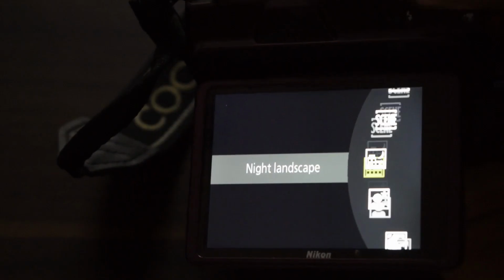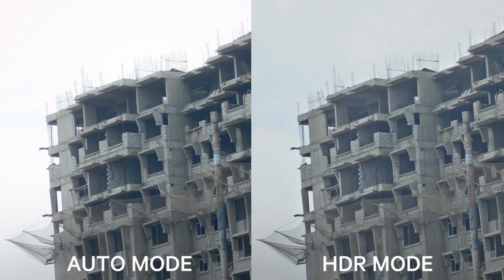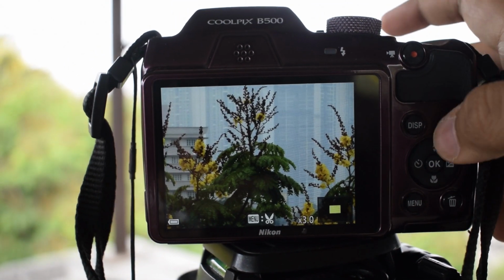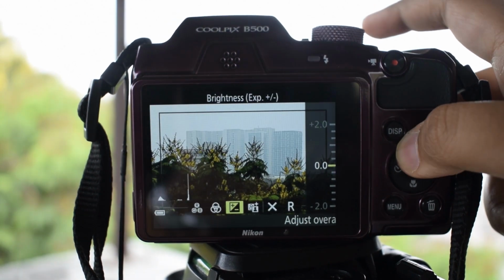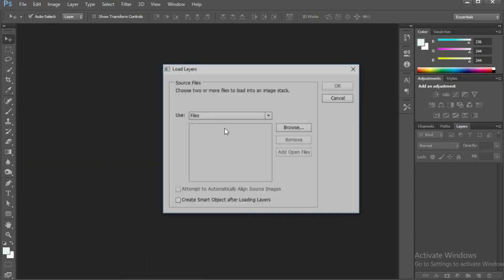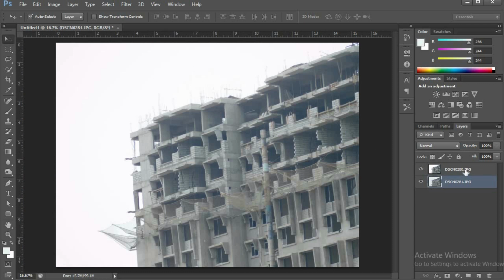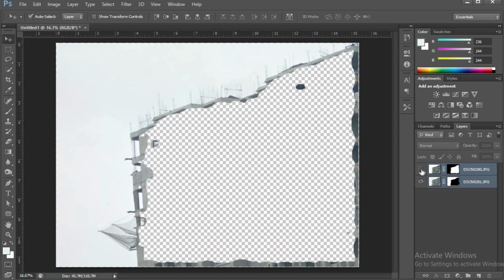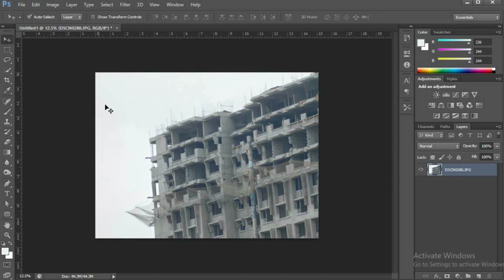HDR Photography with Nikon Coolpix B500 (How to shoot HDR photos with Nikon B500) | Sonika Agarwal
Here is a complete guide to clicking HDR images in-camera with the Nikon Coolpix B500. Watch all my Nikon Coolpix B500 Photography Tips

Nikon Coolpix B500 is a low-cost superzoom bridge camera that offers 40x optical zoom and 16-megapixel image resolution. But can it give me super sharp images with a good dynamic range? Well, its in-built HDR mode helps me there and works great in generating an even-toned image.

Jump to your favourite part in the tutorial
0:00 Introduction to HDR Photography with Nikon Coolpix B500
0:30 What is HDR Photography?
1:07 HDR Settings in Nikon Coolpix B500
1:37 2nd way to click HDR photos
2:39 Editing HDR photos in Adobe Photoshop
4:12 Conclusion

My Gear
60 Inch Tripod
32 GB Class 10 Memory Card
1 TB Hard Drive

Thank You :1 I hope you liked my hdrphotography guide!